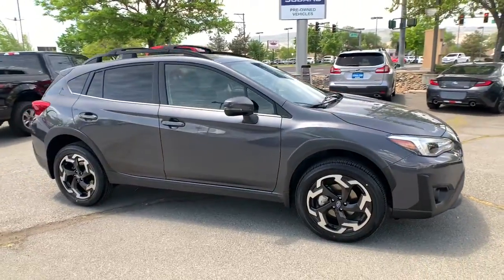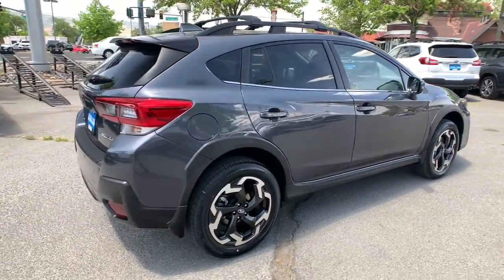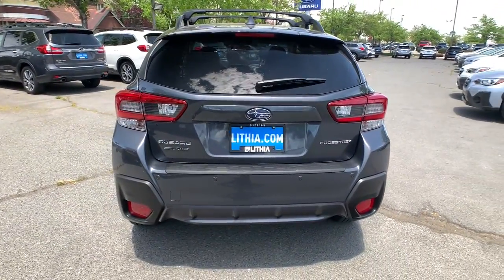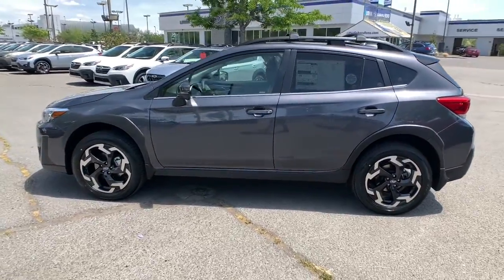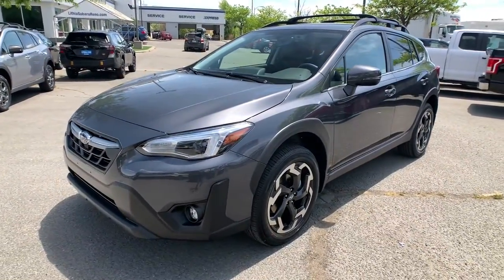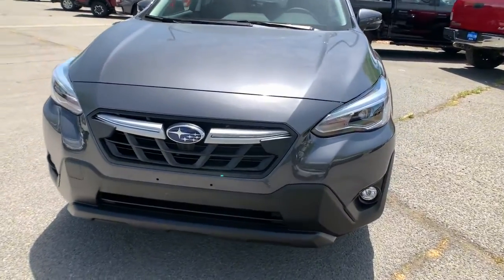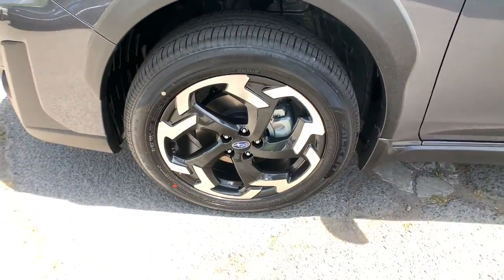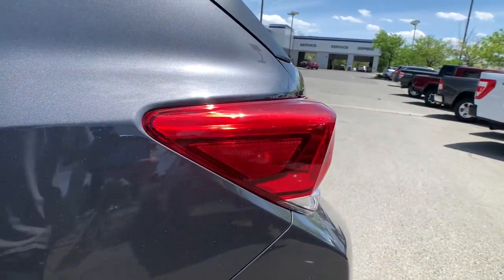2022 Subaru Crosstrek Northern Nevada, Reno, Lake Tahoe, Carson City, Roseville, NV NH264070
Gray New 2022 Subaru Crosstrek available at Lithia Subaru of Reno in Northern Nevada. Servicing the Reno, Lake Tahoe, Carson City, and Roseville, NV area.
2022 Subaru Crosstrek Limited CVT - Stock#: NH264070 - VIN#: JF2GTHMC8NH264070

Heated Leather Seats Apple CarPlay Onboard Communications System Remote Engine Start iPod/MP3 Input Satellite Radio Back-Up Camera All Wheel Drive Aluminum Wheels. Limited trim. FUEL EFFICIENT 34 MPG Hwy/27 MPG City! AND MORE! KEY FEATURES INCLUDE: Leather Seats All Wheel Drive Heated Driver Seat Back-Up Camera Satellite Radio iPod/MP3 Input CD Player Onboard Communications System Aluminum Wheels Remote Engine Start Apple CarPlay Blind Spot Monitor Brake Actuated Limited Slip Differential Lane Keeping Assist Smart Device Integration. Rear Spoiler MP3 Player Remote Trunk Release Keyless Entry Privacy Glass. EXPERTS ARE SAYING: Great Gas Mileage: 34 MPG Hwy. BUY FROM AN AWARD WINNING DEALER: At Lithia Reno Subaru youll get a great vehicle at a great price with the experience and dedication of our team behind you throughout the purchasing process and the duration of your ownership of your Subaru automobile. Our service to you does not end at the sale. Call us anytime with questions. Our entire team at Lithia Reno Subaru is here to help. If youre looking to purchase from a dealership dedicated to its customers come by Lithia Reno Subaru and experience our service for yourself! Price does not include $449 Dealer doc fee taxes and license fees. Price contains all applicable dealer incentives and non-limited factory rebates. You may qualify for additional rebates; see dealer for details.